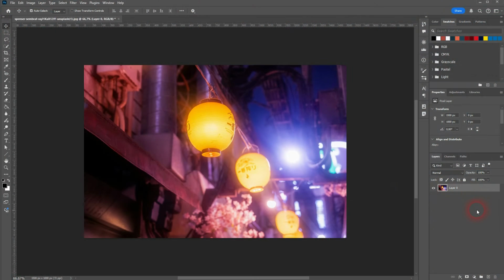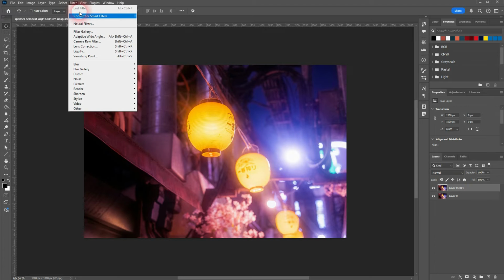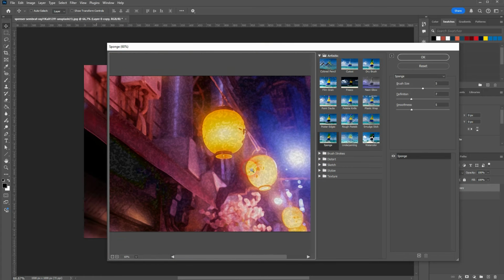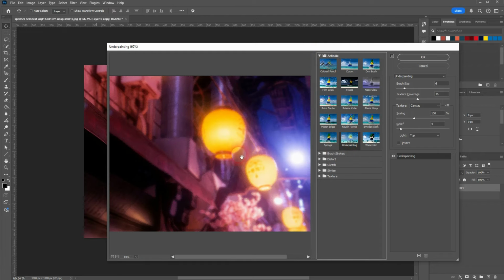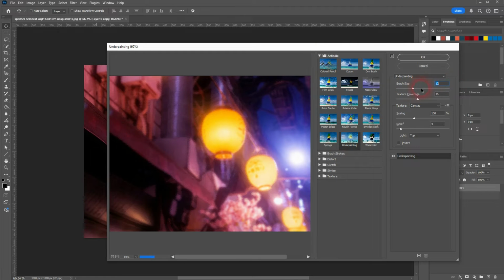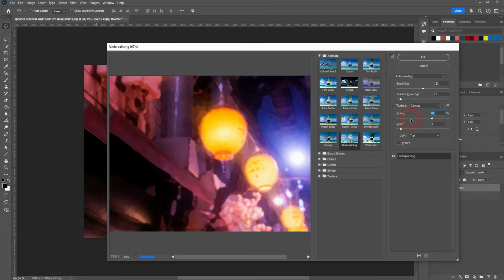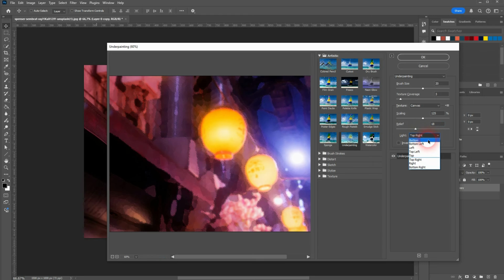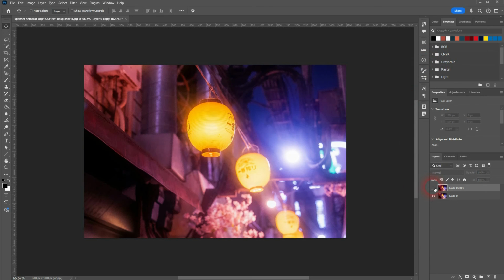How to Use the Underpainting Filter in Photoshop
Learning Photoshop in 365 Days - Day 205: In this tutorial I'll show you how to use the underpainting filter in Adobe Photoshop.